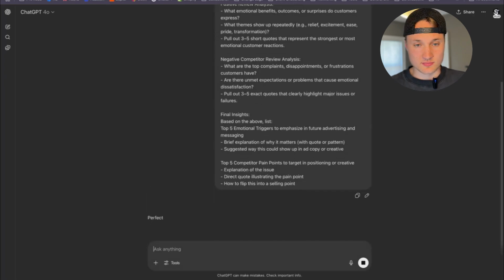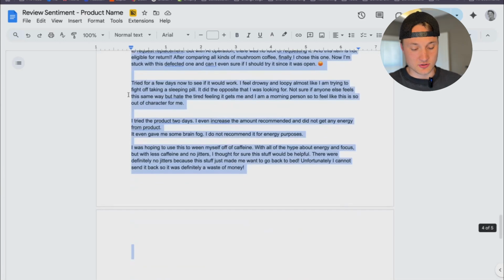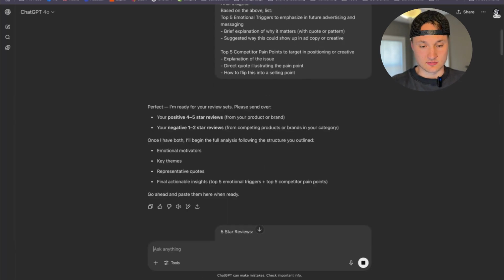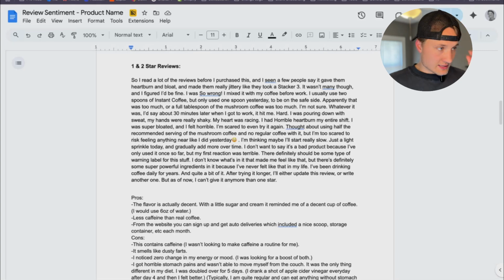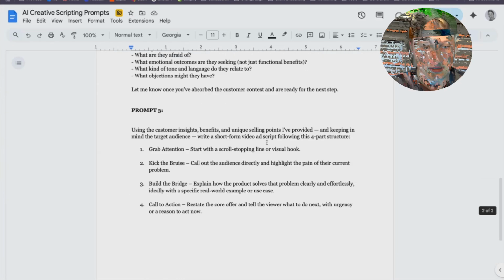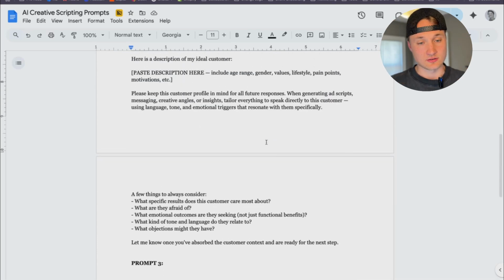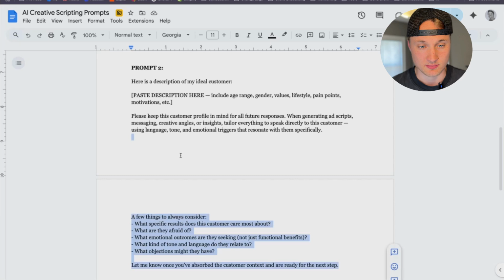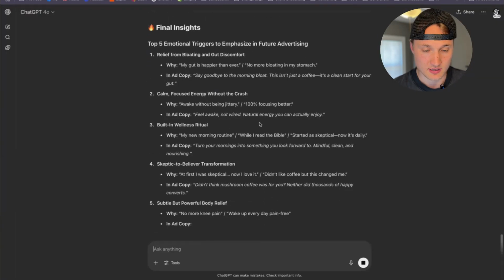AI Helped Me Read Your Customer’s Mind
I’m like Charles Xavier... I can read customers’ minds and make them buy.

In this video, I’ll show you how to use real reviews + AI to script scroll-stopping video ads that  convert.

We’ll break down the exact 5-step process using a real product
(Mushroom Coffee) and leverage ChatGPT to:

✅ Analyze real customer sentiment
✅ Write persuasive, high-converting ad scripts
✅ Save you time while selling more

Whether you're running Meta Ads or TikTok Ads, this method works.